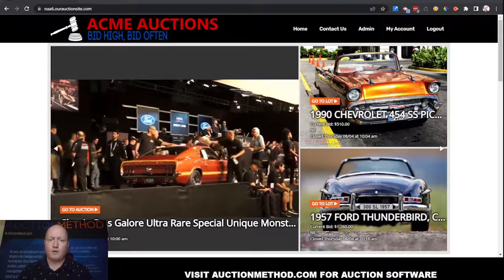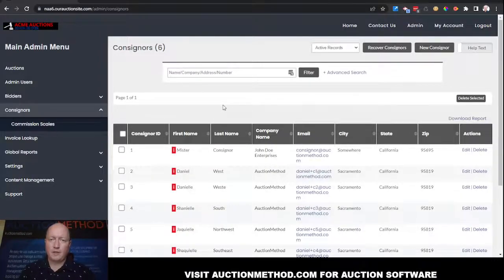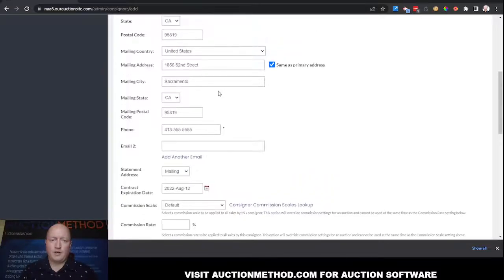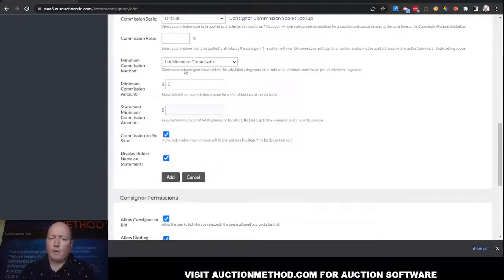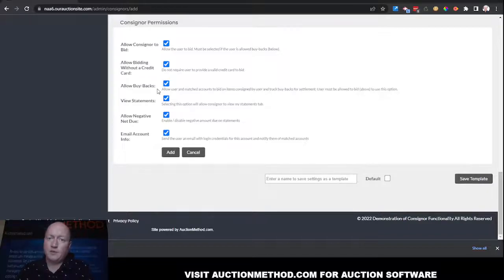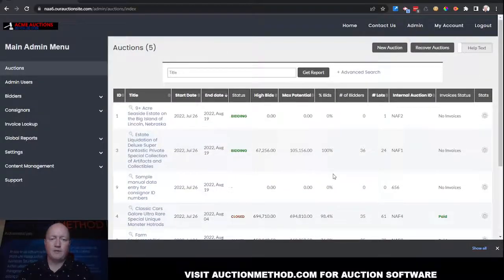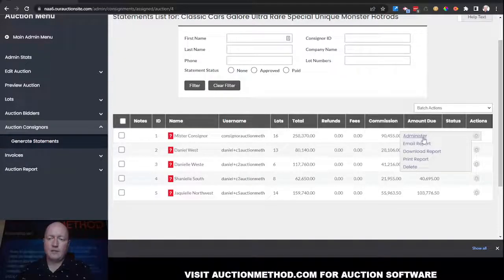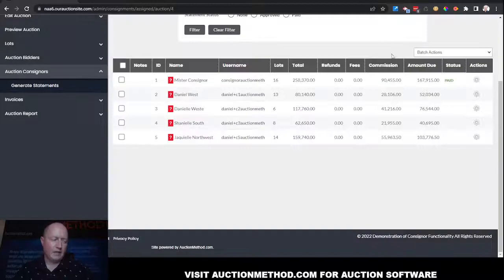Consignor Management | Auction Software School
What's the difference between a scaled commission and a flat commission? What about setting minimum commission amounts? Can consignors bid on their own items - should I allow buybacks? How do I handle consignor statements? What kind of account options can my consignors have?

This is a recording of an auction software class covering consignor management. Learn more about auctioneer training courses for AuctionMethod software